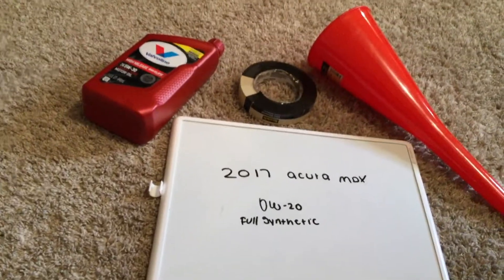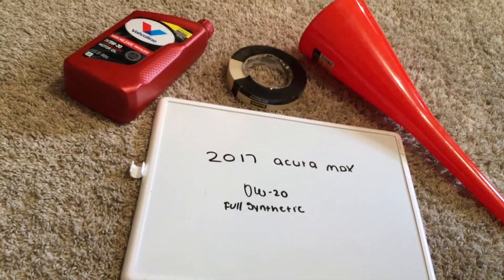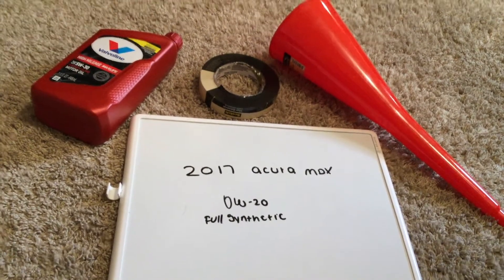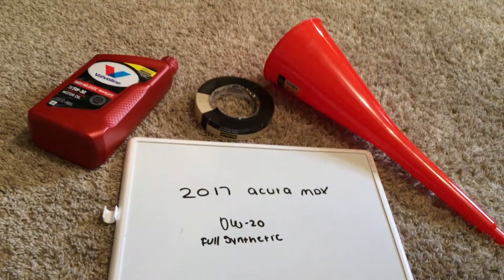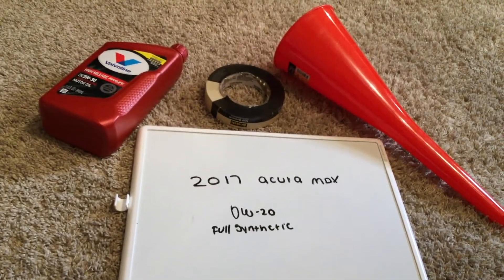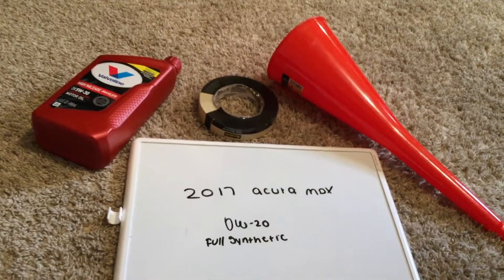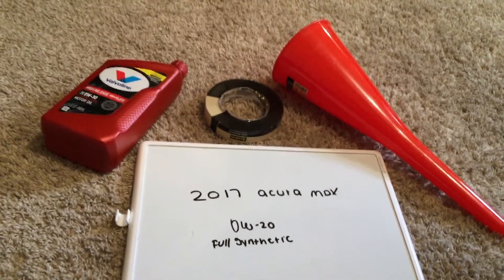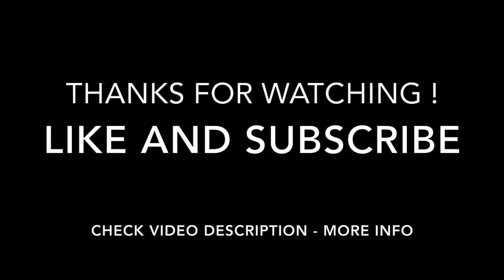🚗 🚕 2017 Acura MDX Oil Type 🔴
2017 Acura MDX Oil Type

2017 Acura MDX Oil Type

Acura is the first Japanese automotive luxury brand.[6] The creation of Acura coincided with the introduction of a JDM Honda dealership sales channel, called Honda Clio, which sold luxury vehicles, joining previously established Honda Verno, followed by Honda Primo the following year.